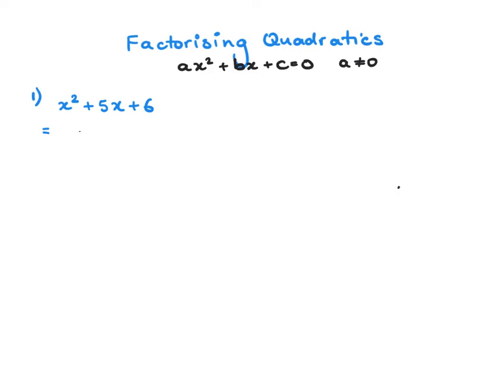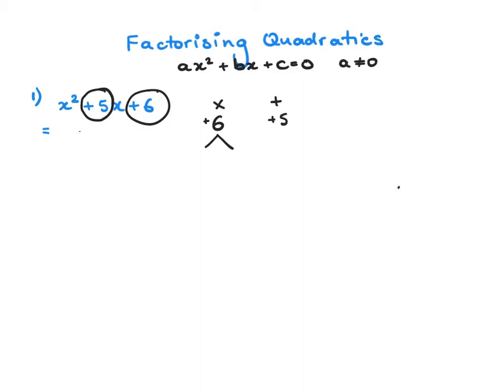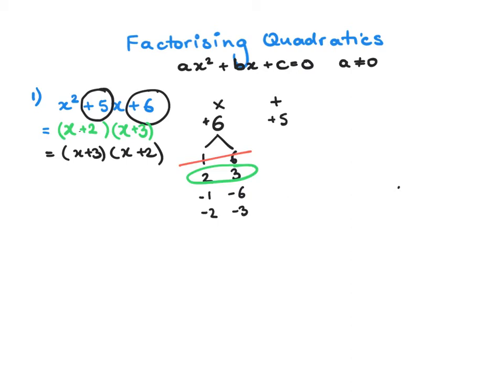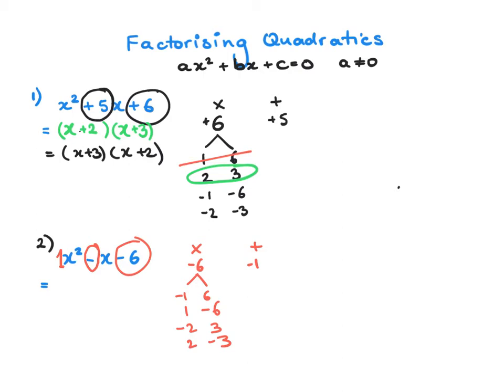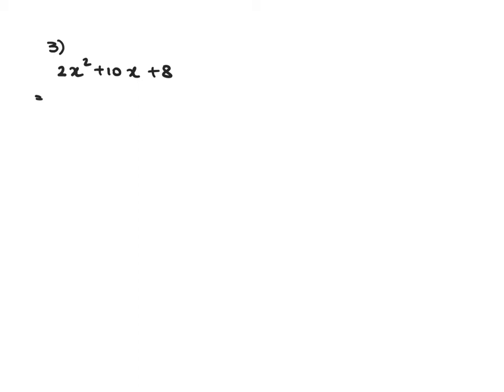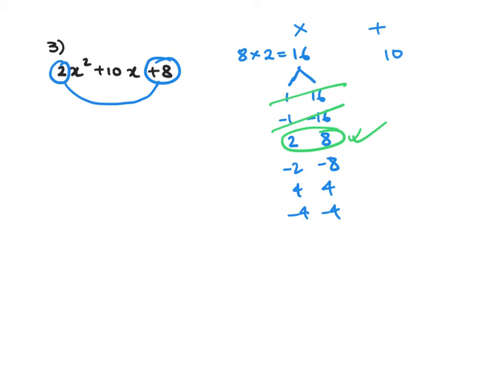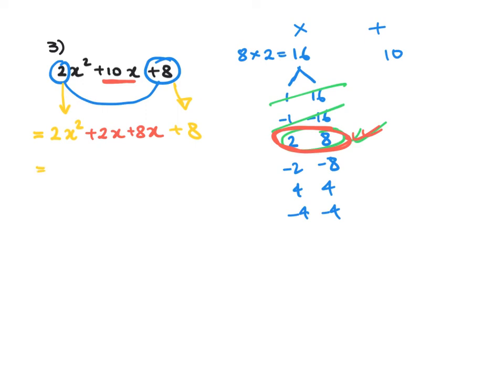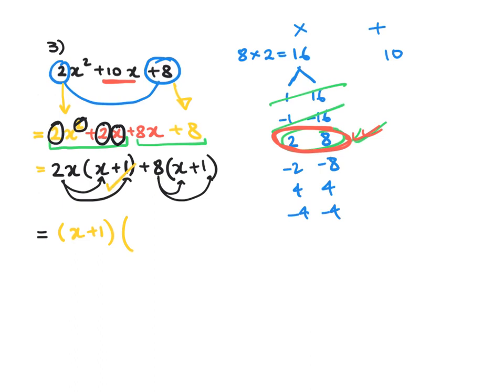Factorisation ax^2 +bx+c=0